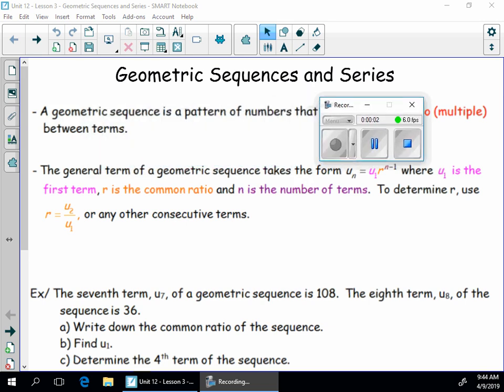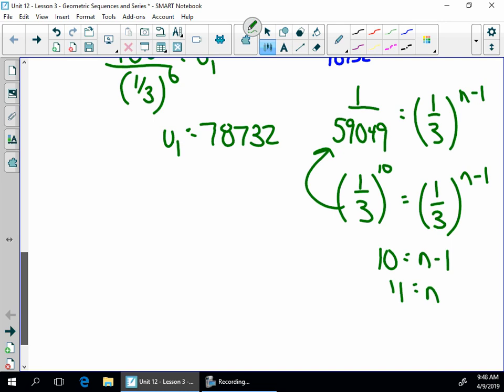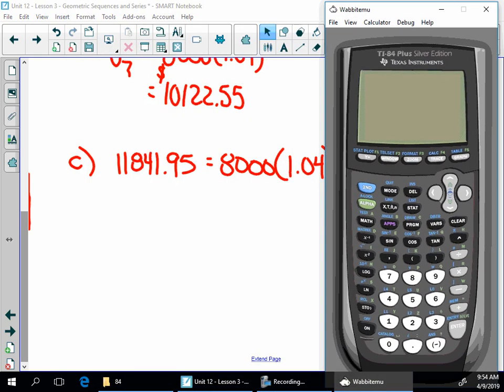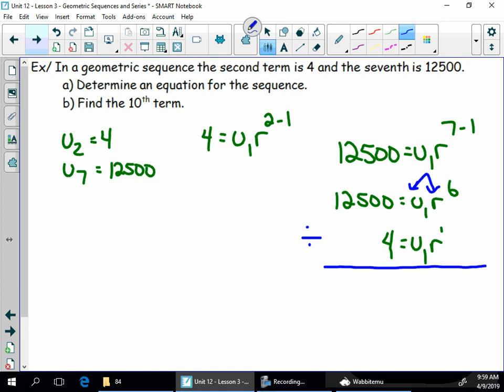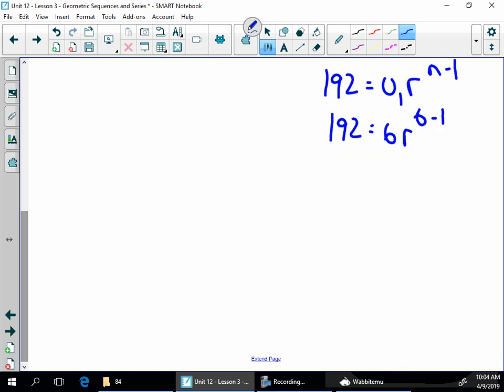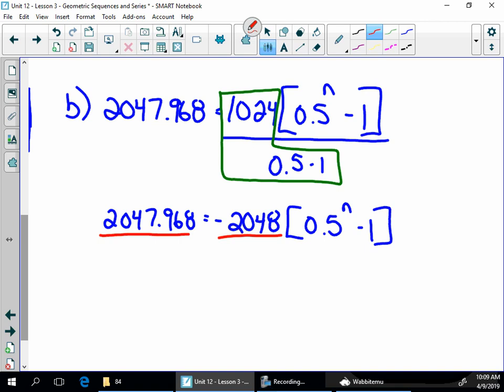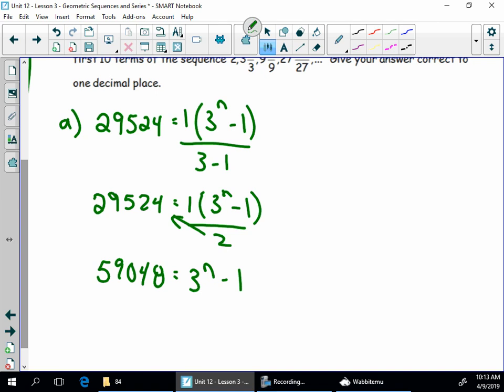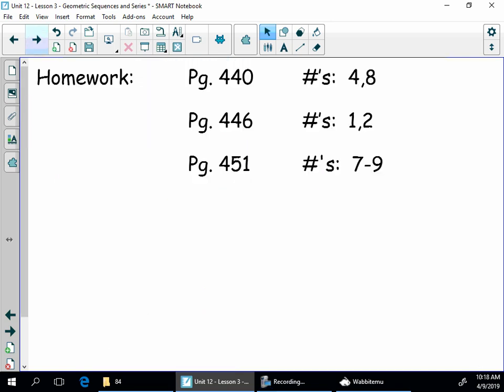Unit 12 - Lesson 3 - Geometric Sequences and Series